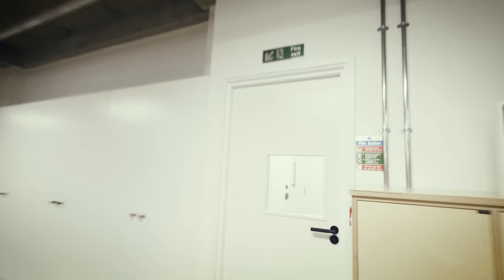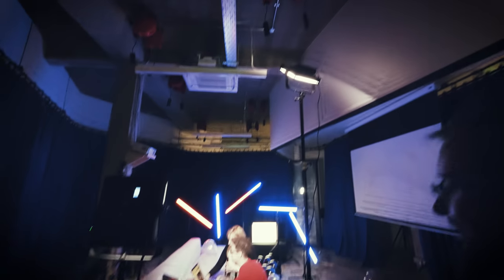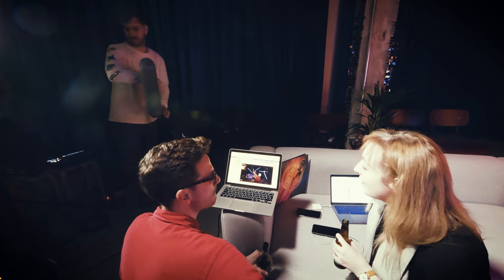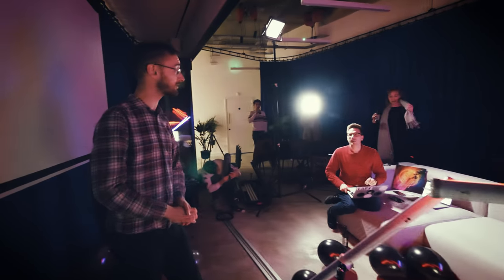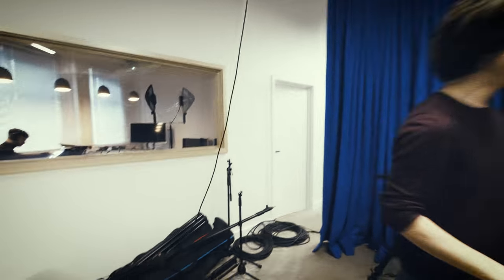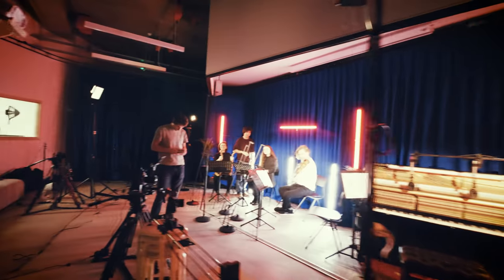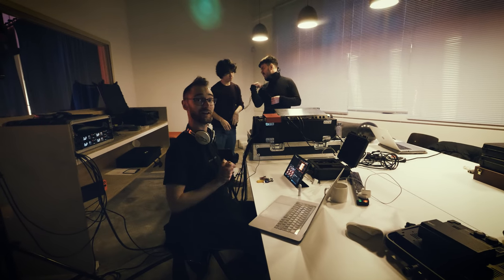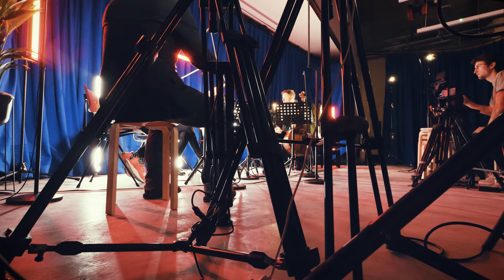How To Build Your Own Live TV Studio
Hats off to the Spitfire team for effortlessly pivoting their skill sets to produce pro-grade live music-TV... Insane. that switcherstudio software Ben was talking about

I'll pin URLs to YouTube versions of these live streams once they're up.